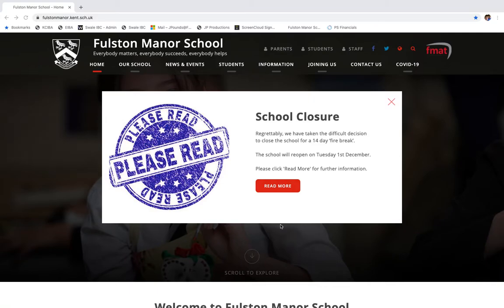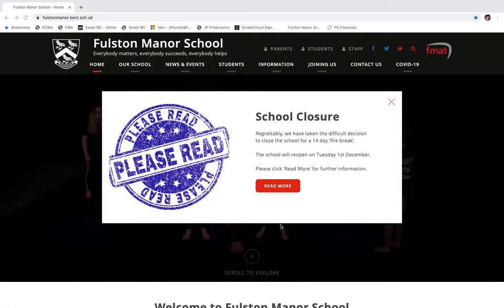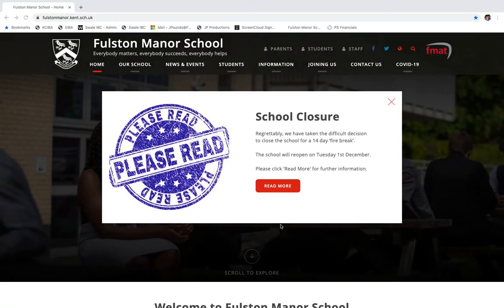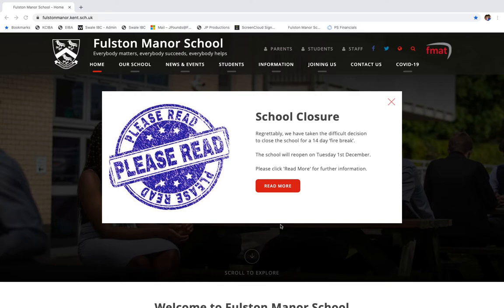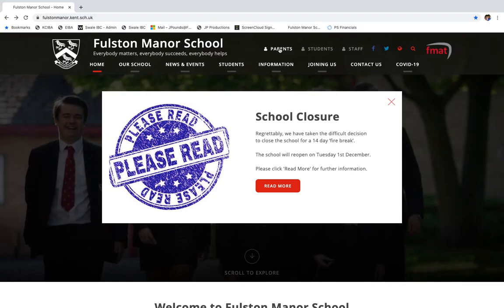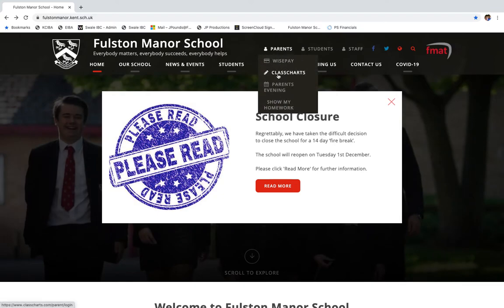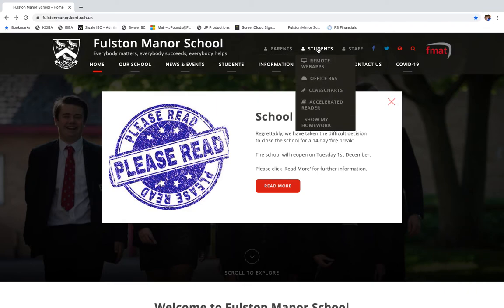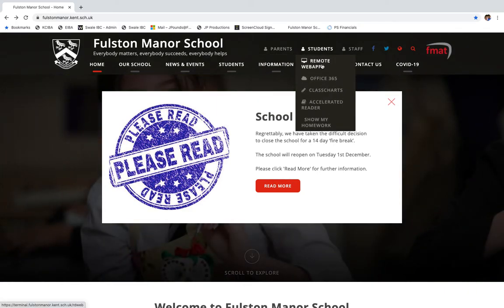How to Access School Systems From Home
If you need to access any of our school systems from home, check out our series of short films that are design to help you and your family whilst working from home.

In this clip we explain how to access all of the school sytems via our